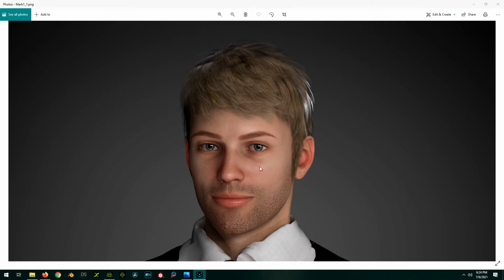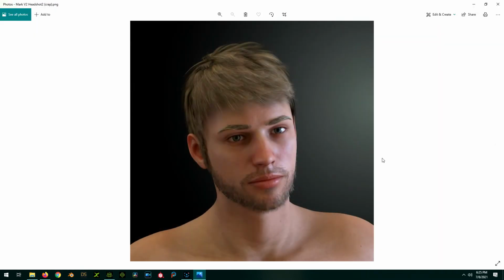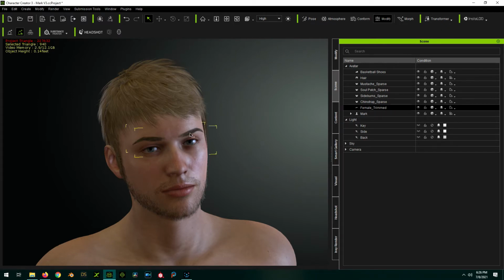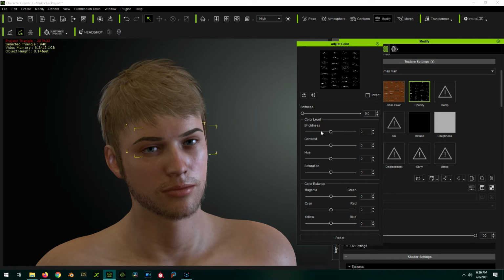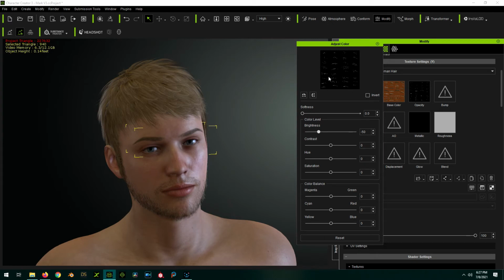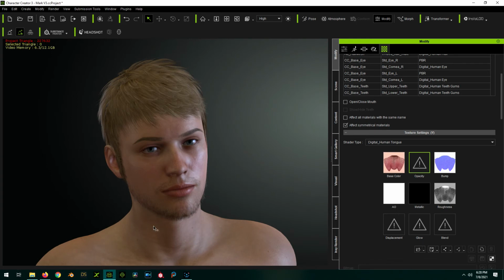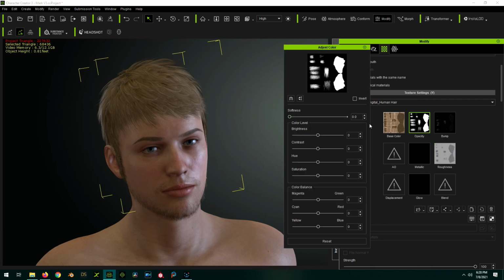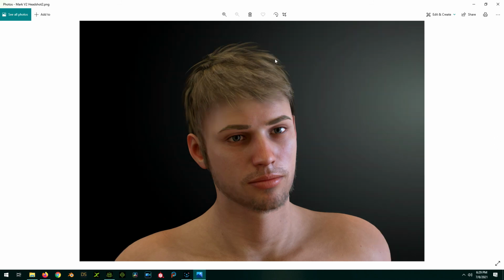Improving iClone Hair, Beard, and Brows by Adjusting Opacity.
Sometimes hair products in iClone look very thick or solid. In this short tutorial, I'll show you one way to solve this by adjusting the opacity texture maps.